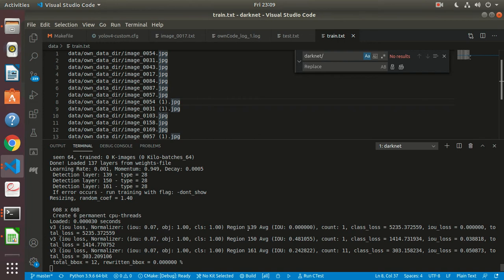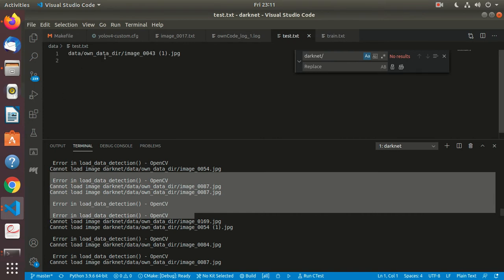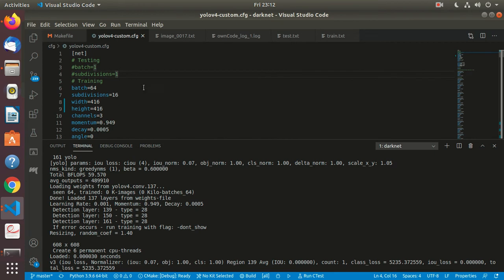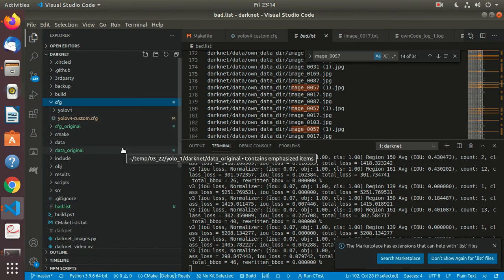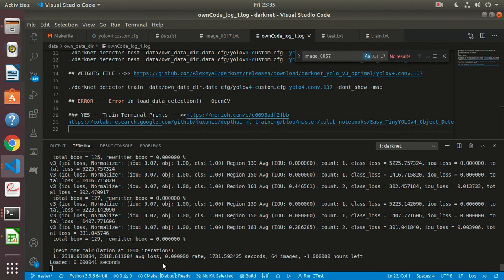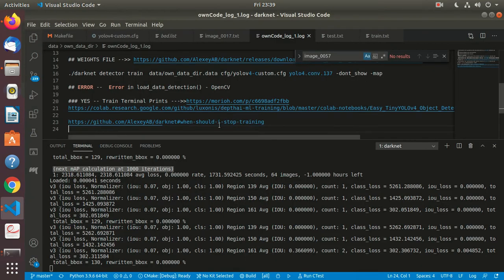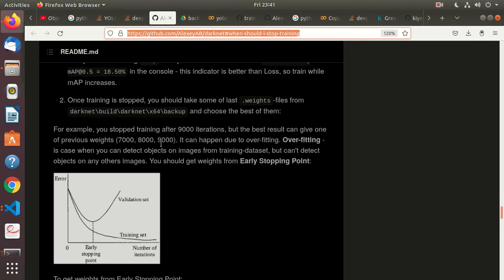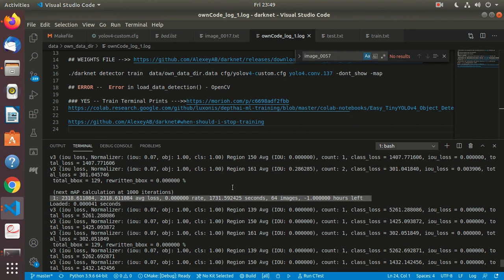Yolov4 Training CustomData Ubuntu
Yolov4-Training_CustomData_Ubuntu.mp4